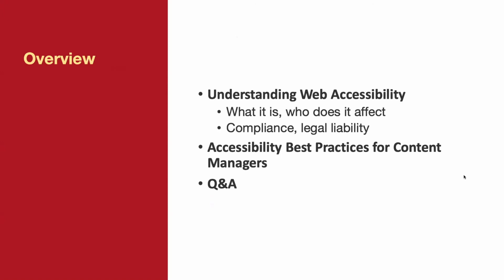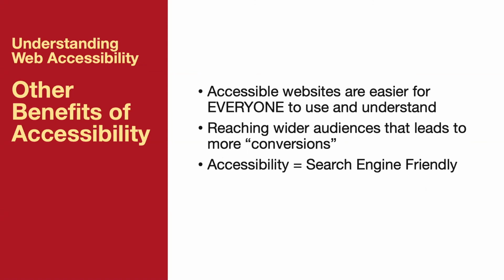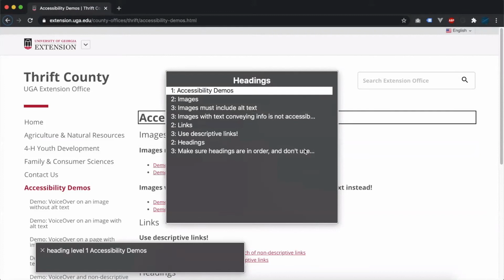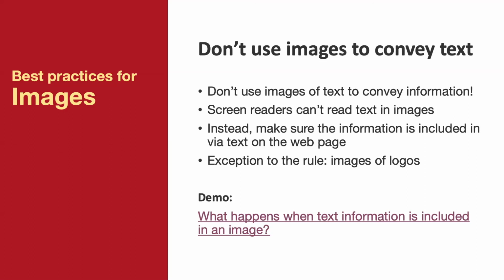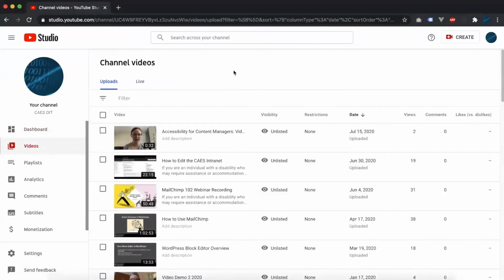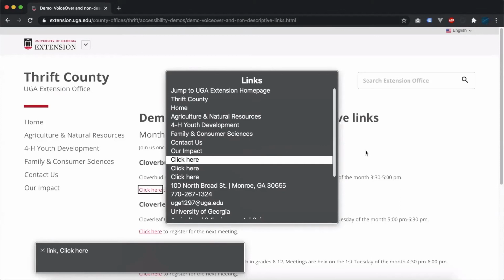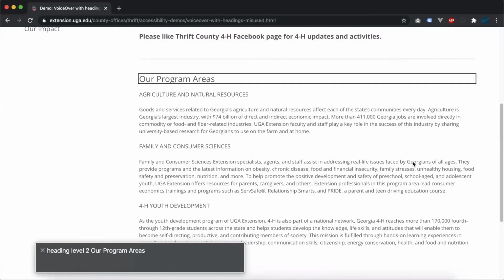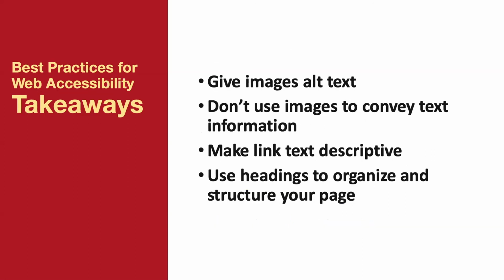Website Content Manager Series: Web Accessibility Compliance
Introduction & Overview 0:00
What is Web Accessibility? 1:06
Who is impacted? 1:36
Compliance 5:06
Legal Liability 6:14
Other Benefits of Accessibility 6:53
Web Accessibility Best Practices 8:33
Images: Alt Text 15:09
Adding alt text in AEM and WordPress 17:56
Images: Image Sliders and Galleries 18:58
Images: Don’t use images to convey text 19:31
Video & Audio: Captions & Transcripts 24:29
How to: Caption YouTube Videos 25:13
Links: Links should be descriptive! 31:50
Links: Link Text Dos and Don’ts 34:40
Headings: Use headings to break up and organize content 36:35
Tables 42:57
PDFs: Make sure your PDFs are easy to read! 43:41
PDFs: Accessible PDFs should have “tags” 44:49
Takeaways 46:14